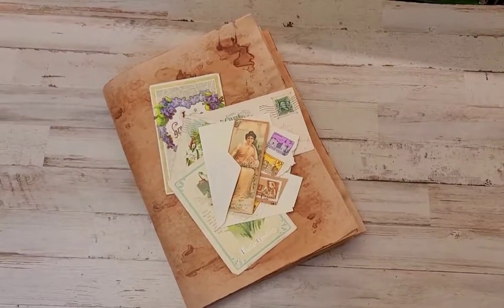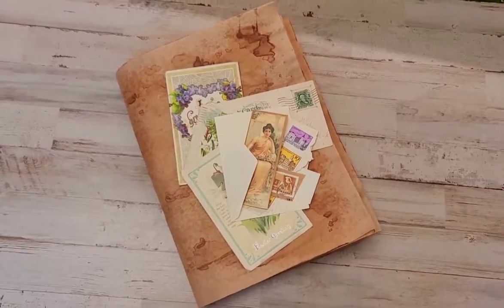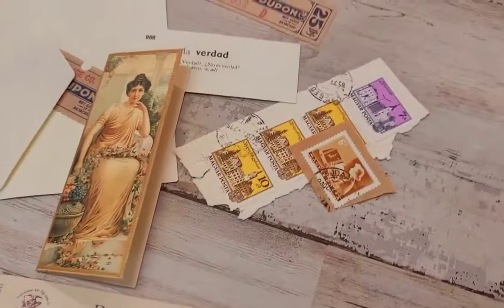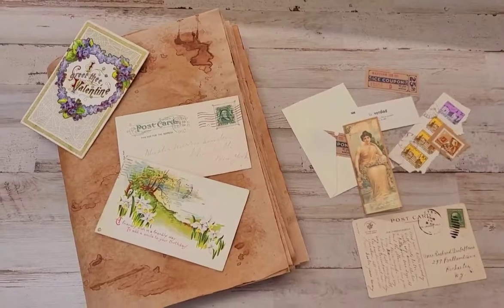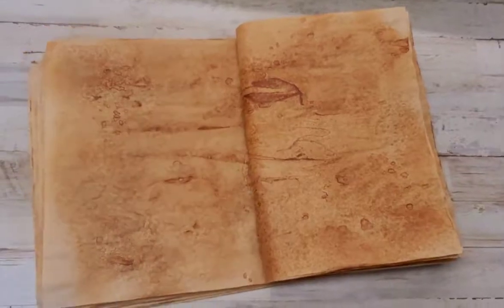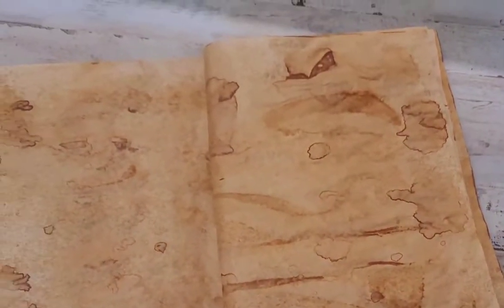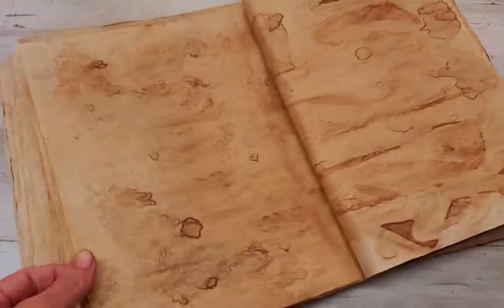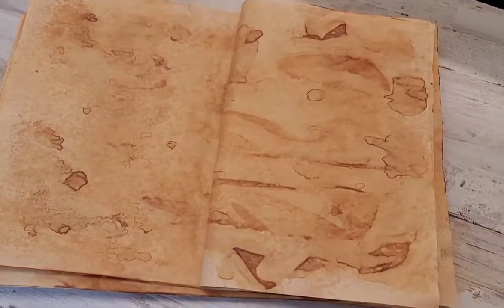DAILY DEAL/ 25 LARGE PACK COFFEE DYED PAPER!/ Vintage Post card/Vintage Stamps/GIFT WITH PURCHASE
Salena
AmourFabriQues